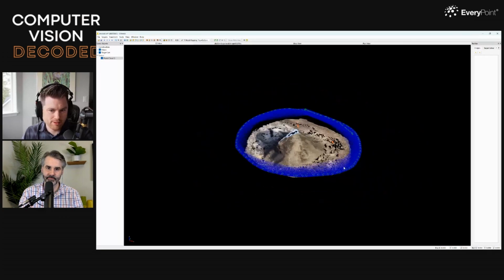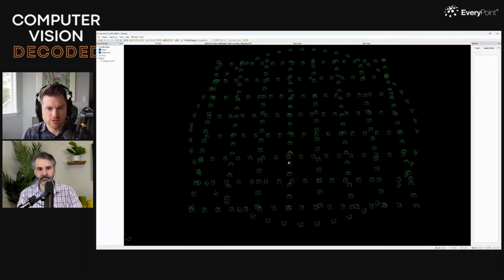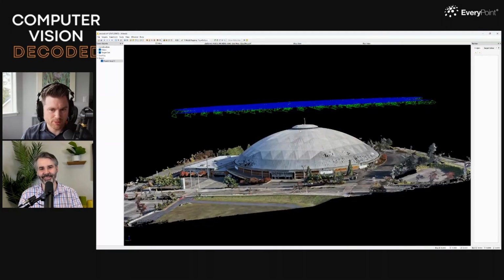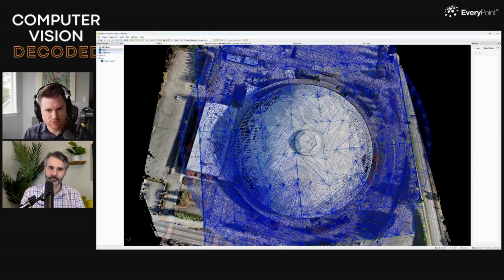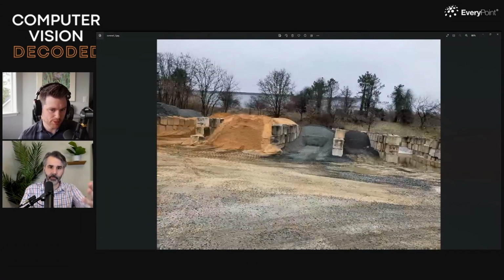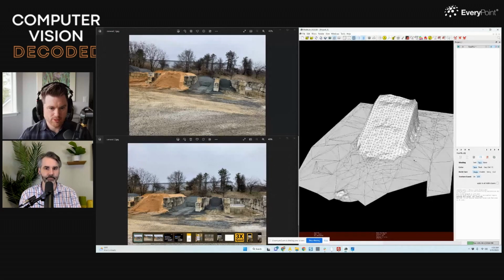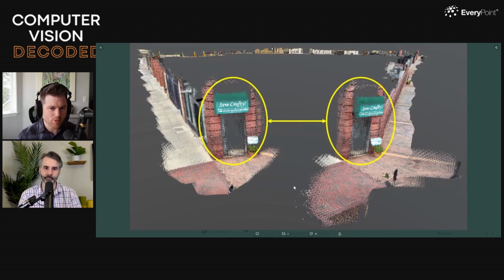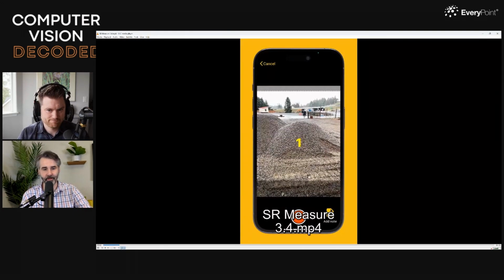From 2D to 3D: 4 Ways to Make a 3D Reconstruction from Imagery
In this episode of Computer Vision Decoded, we are going to dive into 4 different ways to 3D reconstruct a scene with images. Our cohost Jared Heinly, a PhD in the computer science specializing in 3D reconstruction from images, will dive into the 4 distinct strategies and discuss the pros and cons of each.

00:00 Intro
01:30 3D Reconstruction from Video
13:48 3D Reconstruction from Images
28:05 3D Reconstruction from Stereo Pairs
38:43 3D Reconstruction from SLAM